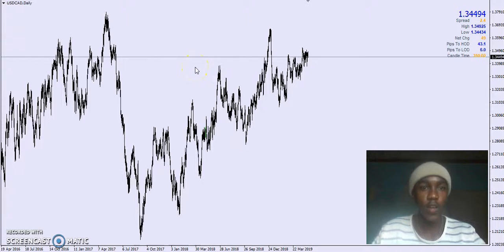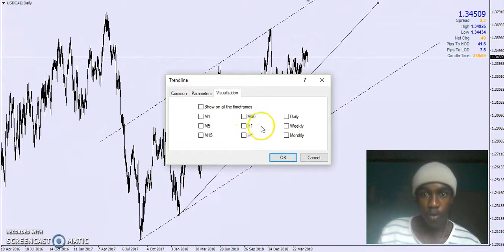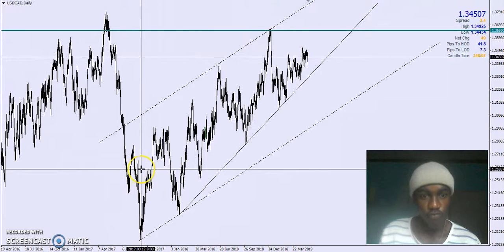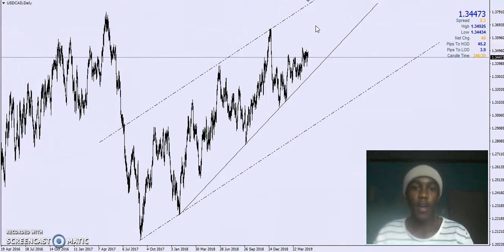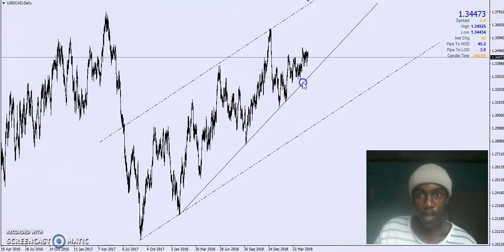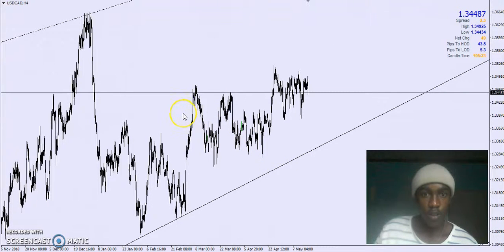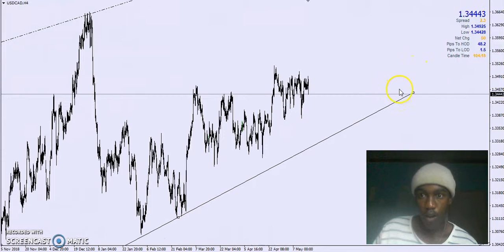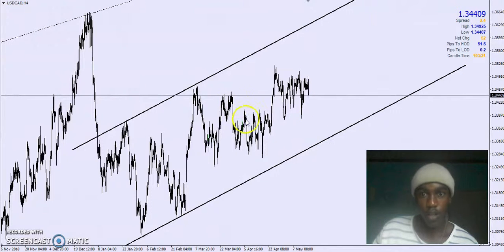USDCAD Technical Analysis 2019/05/15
Analyzing the Daily & H4 time frame for a broader understanding as to where price will be headed next on USDCAD.